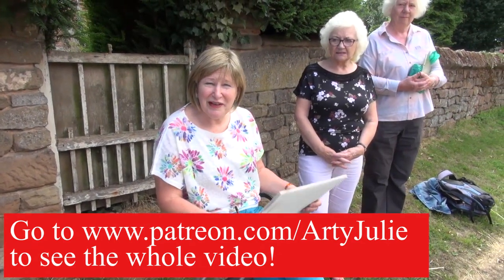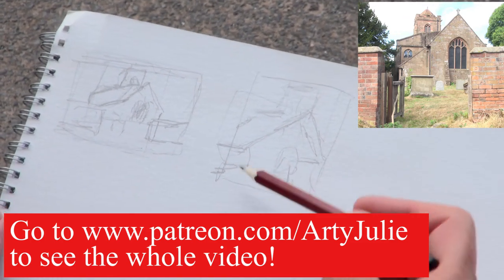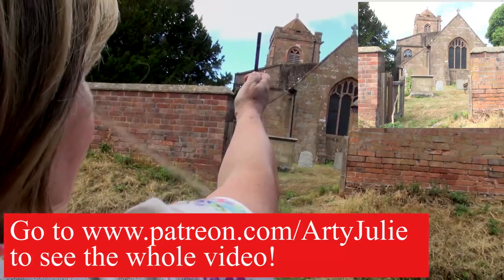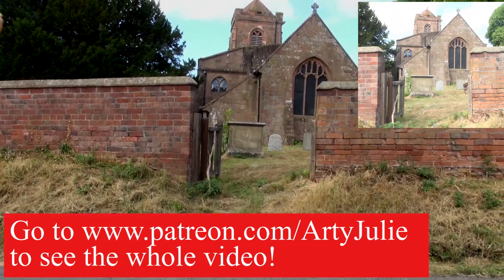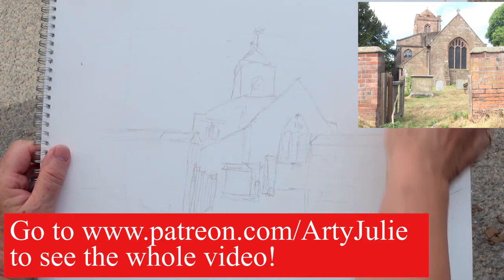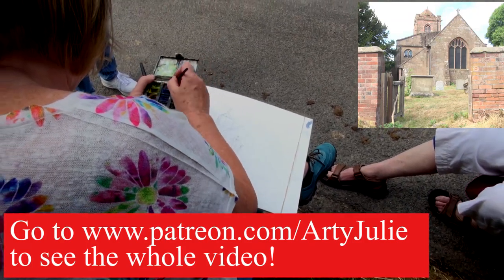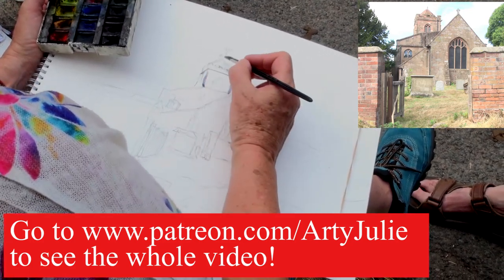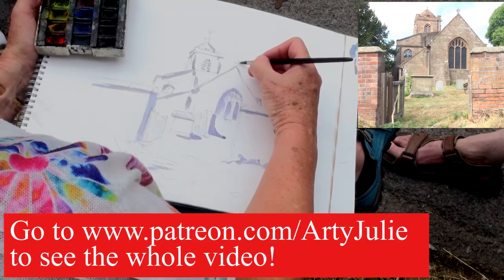Meriden Church live watercolor class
to see the full video - this one has sections cut out as a taster...